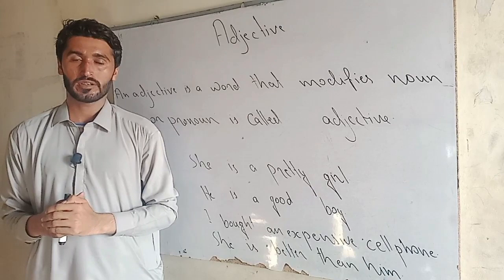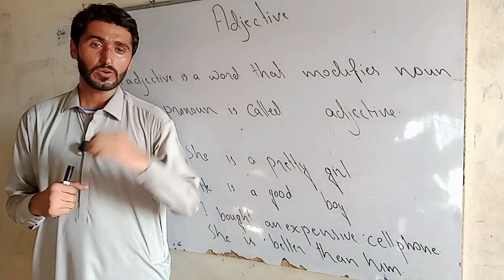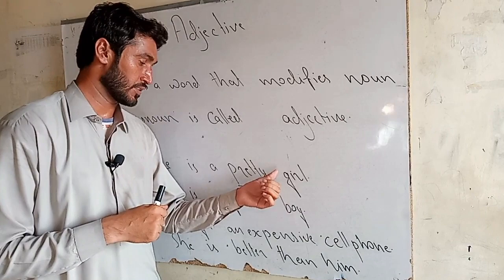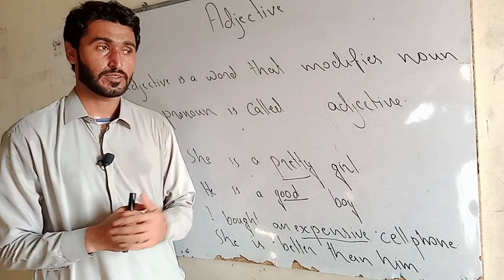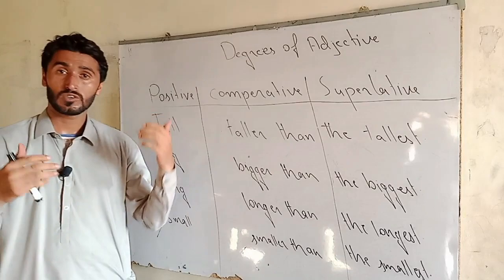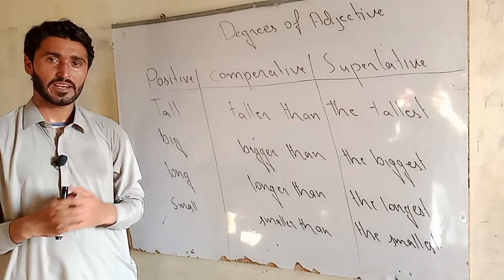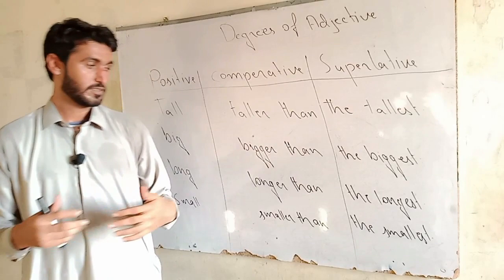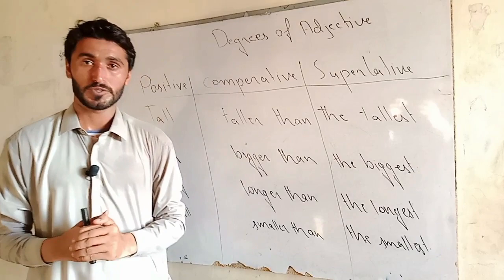What is An Adjective? || Definition of Adjective With Some Examples || Degrees Of Adjective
Welcome viewers on my channel once again i hope that you all are good.
Today i am gonna teach you about Adjective. What is an adjective?
If you wanna know about adjective so please watch the video till end here are some examples and also Degrees of adjective.
keep watching learn more about grammar increase your knowledge and please share it with your friends if you are new here so the subscribe button is full free for you just click on it with bell icon.

"Our motto is to give information to students about English Grammar and more tips about English so be with us we just need your support"

What is Internet and Social Media? // Benefits Of Internet // In English Language.

What is Education and Some Points // Great Topic About Education.

Subject Verb And Object.Easy To Make Sentences In English Grammar